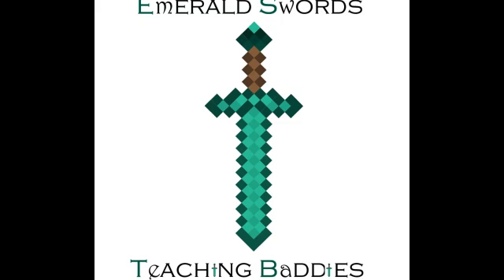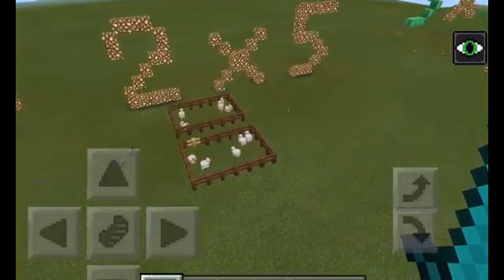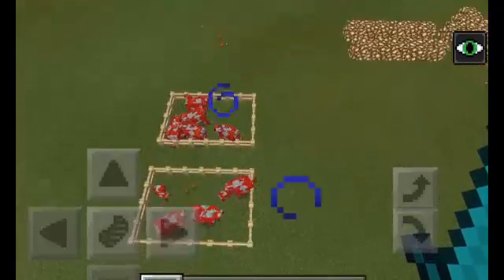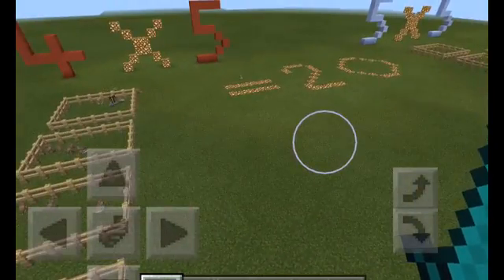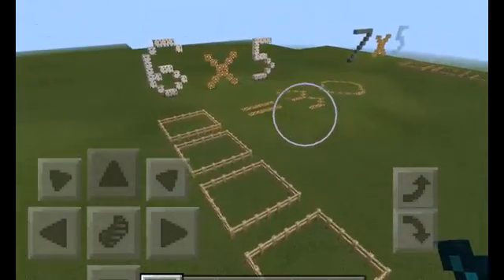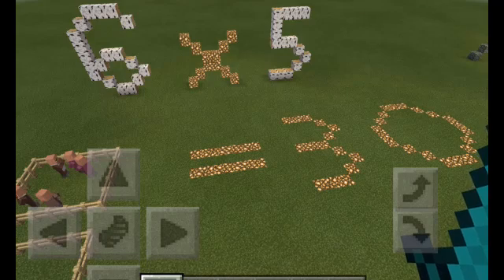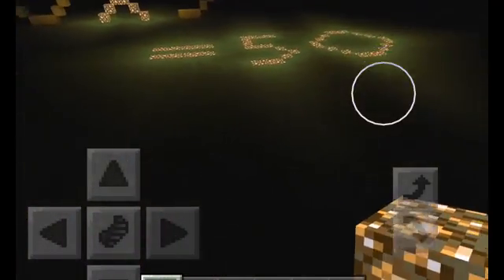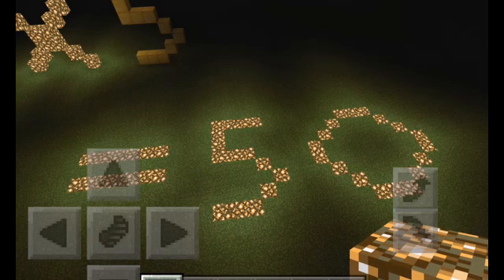5 times tables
We talk through the five times tables to help you understand them using minecraft to make it fun.